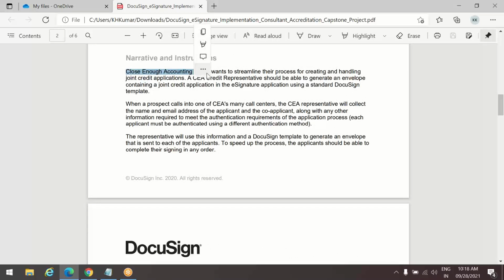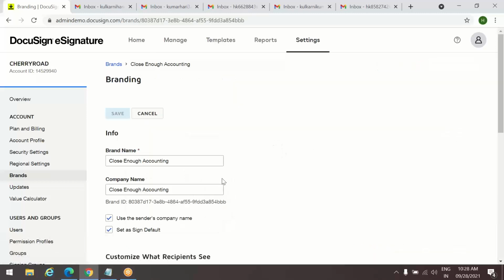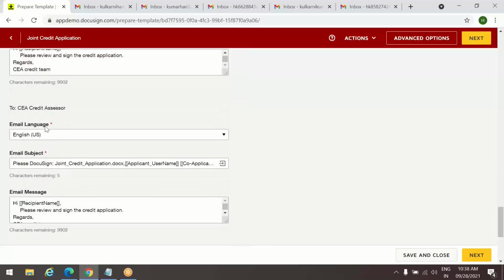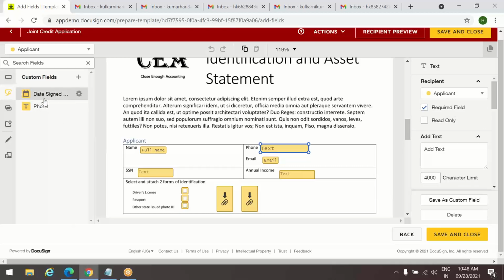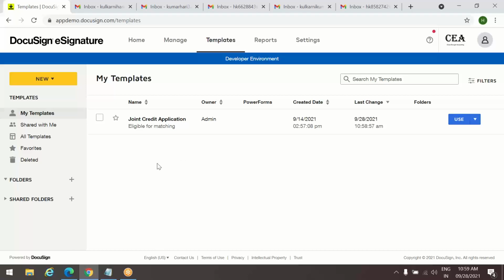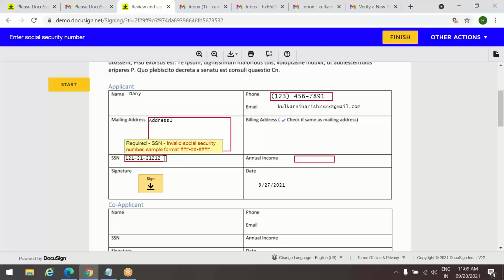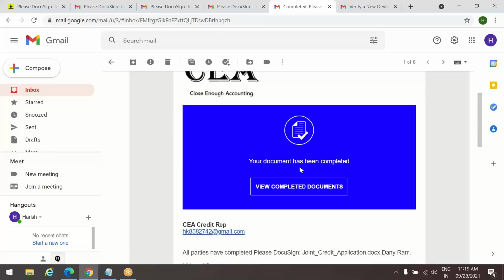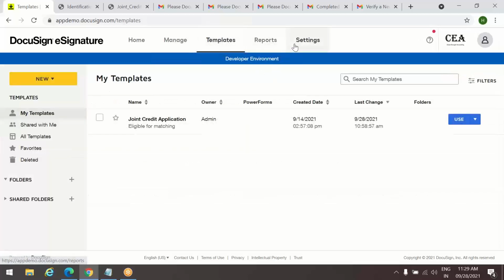Capstone Project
DocuSign eSignature
Implementation
Consultant for capstone Project